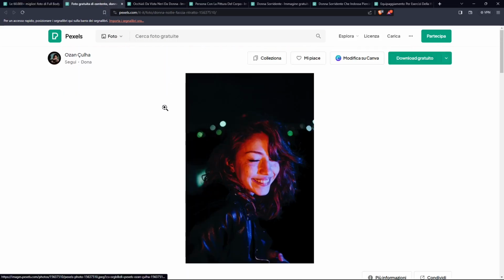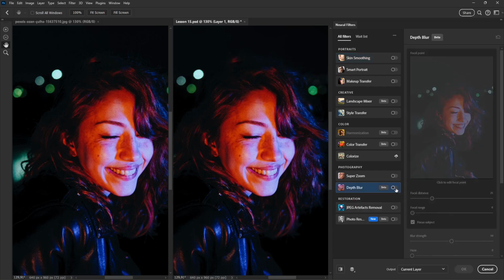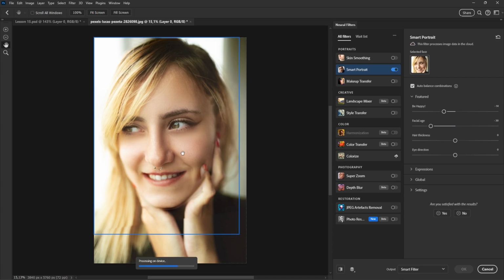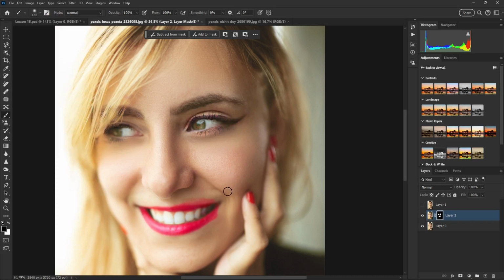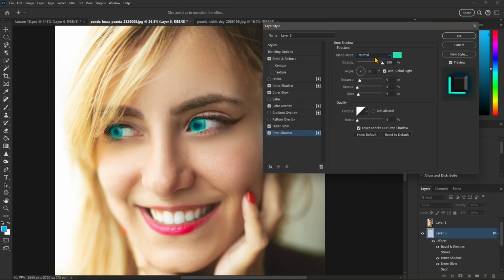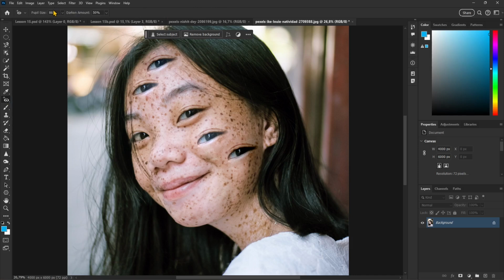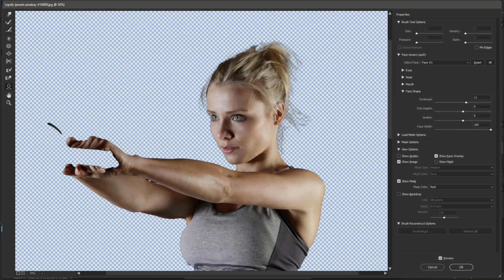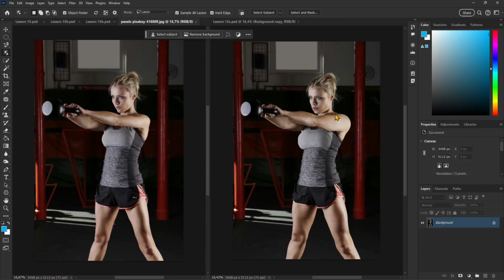PHOTOSHOP - Lesson 15 - Photo Retouch, Neural Filters, Touch Up, Face, Body , Healing, Clone, Makeup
PHOTOSHOP Videocourse - Lesson 15 - Photo Retouch, Neural Filters, AI Touch Up, Face and Body Improvement, Healing, Clone Stamp, Makeup